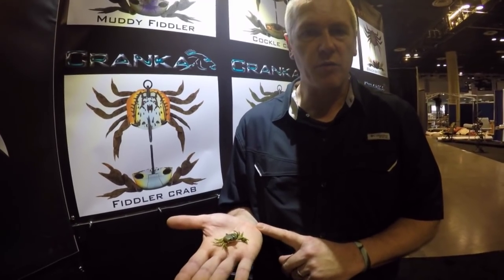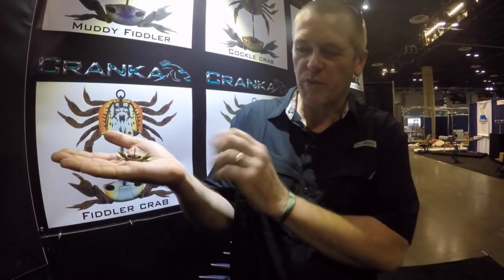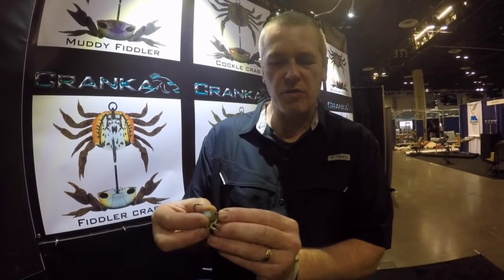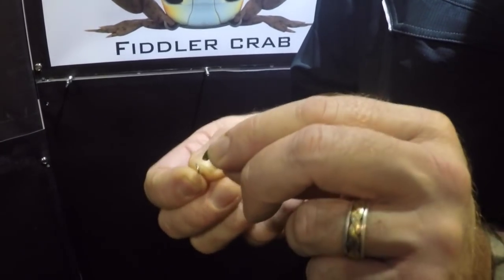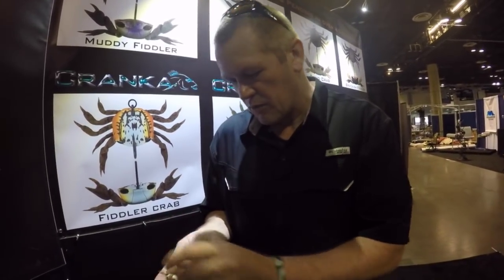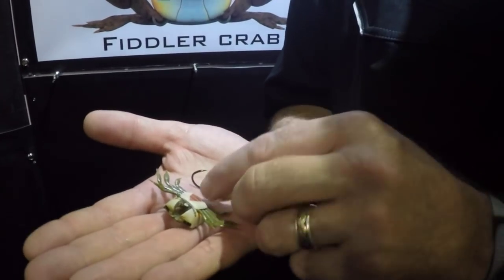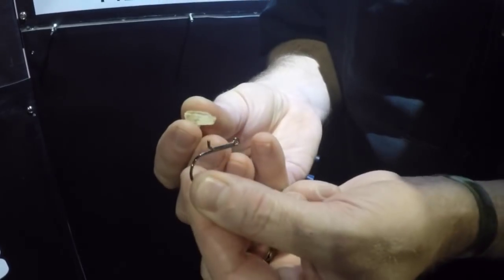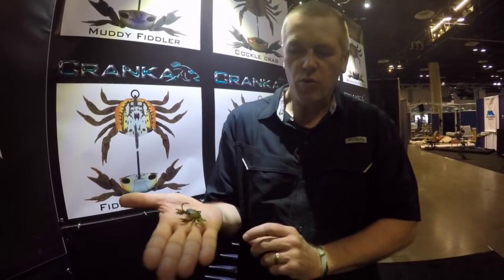New CRANKA Crab SHM model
Steersy from Cranka talks about the new Single Hook Model (SHM) Cranka Crab at it's debut at the 2015 ICAST show in Orlando, Florida. For more information on the new lure, check out the Cranka Lures Facebook page.